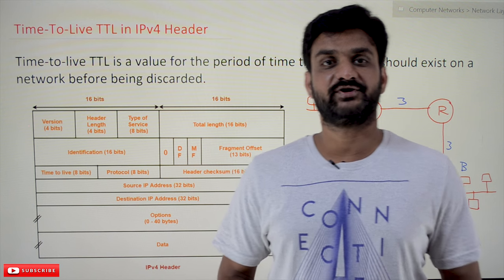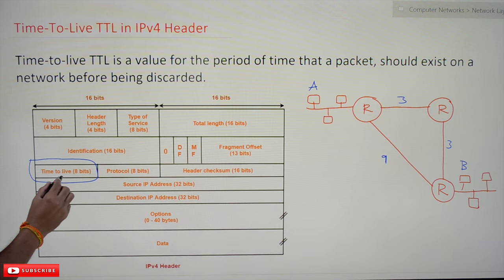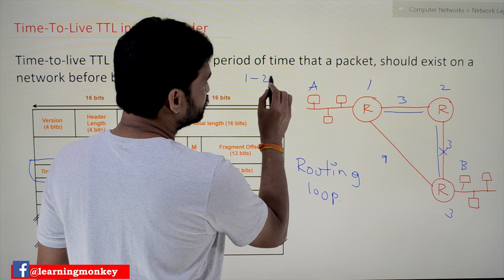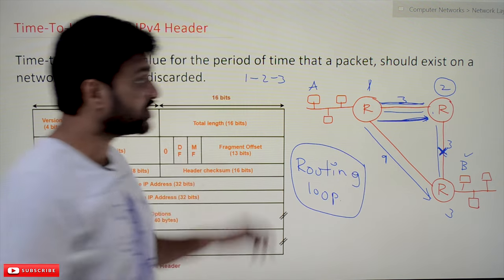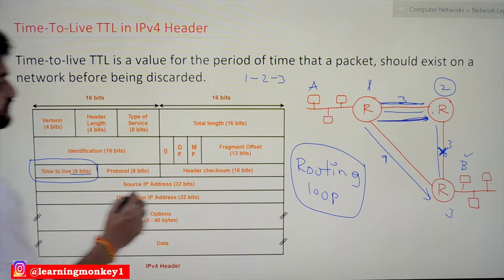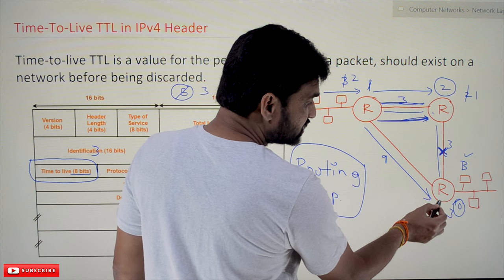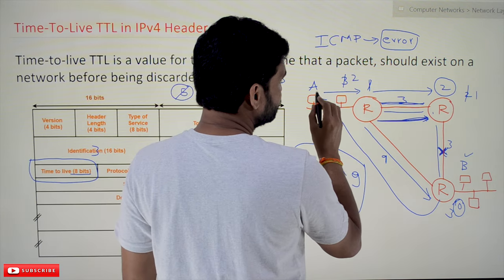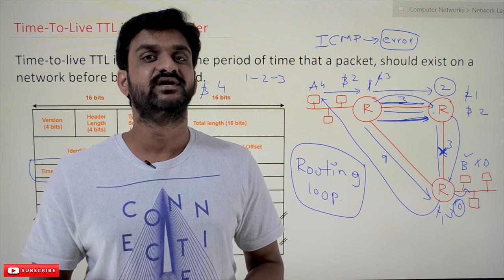Time To Live TTL Field in IPv4 || Lesson 75 || Computer Networks || Learning Monkey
Time To Live TTL Field in IPv4

We will try to understand Time To Live TTL Field in IPv4 in this class.

TTL is the field in the 3rd row of the IPv4 header.

We have already discussed the other fields of IPv4 in our previous classes.

In the transmission of the packet from source to destination, we have a problem called routing loops.

What is a routing loop?

In the above diagram, A wants to communicate with B.

Generally, the packets will take the shortest path.

The shortest path between A and B is from the above network: router one to router two and router two to router three.

Now assume that the link between the routers two and three have been broken.

Routers two and three will immediately know the broken ink information, but router one will not know.

At router two now, the shortest path from two to three is through one.

Similarly, the shortest path from one to three is through two.

The routing information will cause a loop between one and two, and the packets will stay in the loop for an infinite amount of time.

We can avoid the problem of routing loops by TTL field in the IPv4.

Time-to-live TTL is a value for the period of time that a packet, should exist on a network before being discarded.

The TTL field will have a hop count value.

Hop count means the number of nodes the packet should cross before reaching the destination.

On reaching each node, the routes will decrement the value of TTL.

As the TTL value reaches zero before reaching the destination, the packet will get discarded, and an ICMP request will be sent to the source.

Now the source will increase the hop count and retransmit the packet.